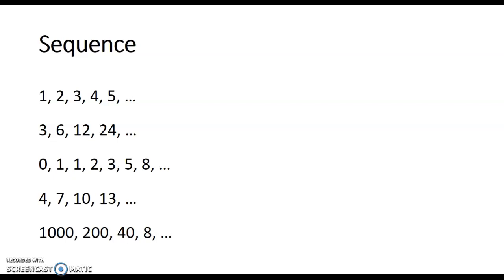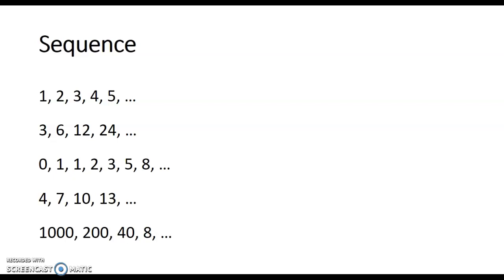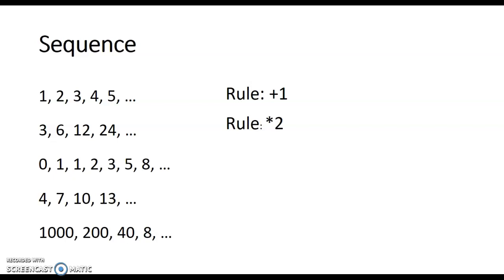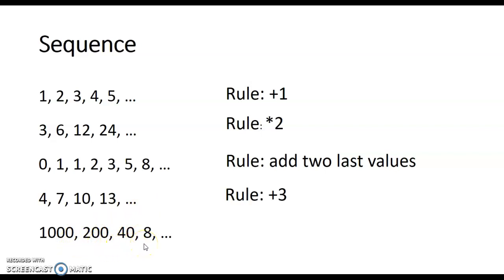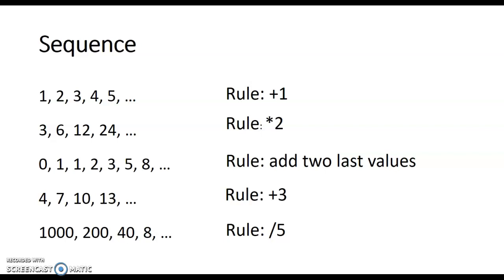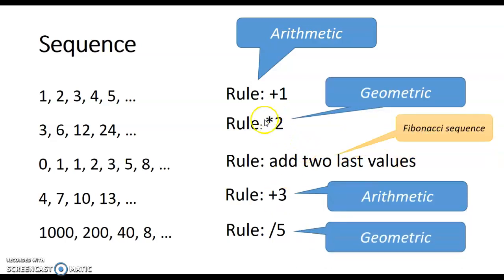What is a sequence?